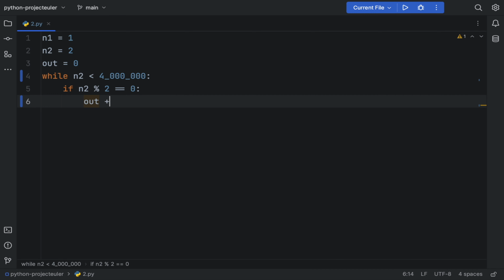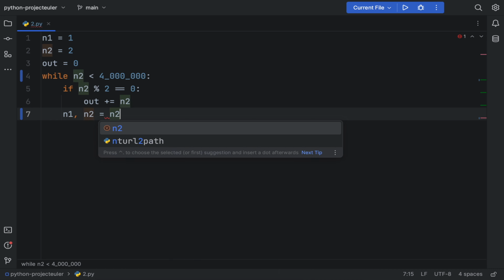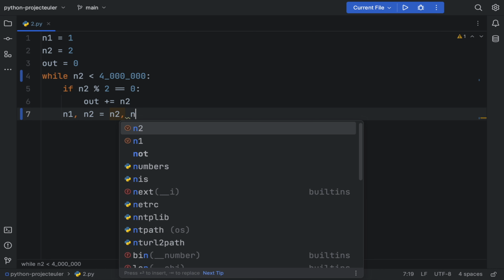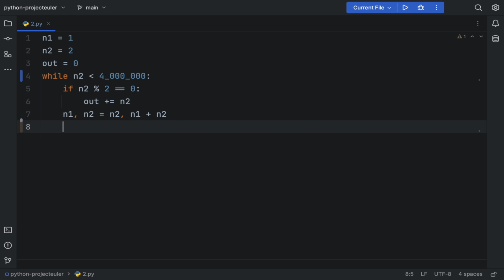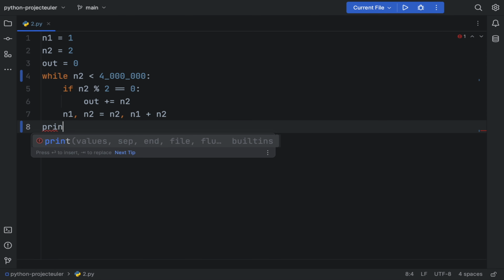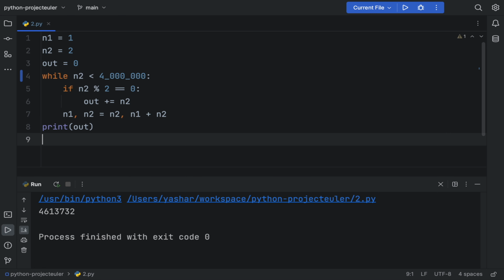Python :: Project Euler Problem 2 (Even Fibonacci numbers)